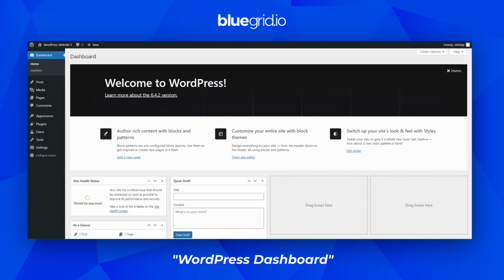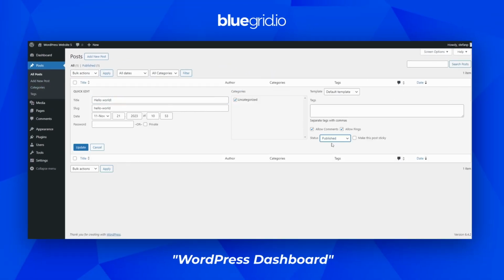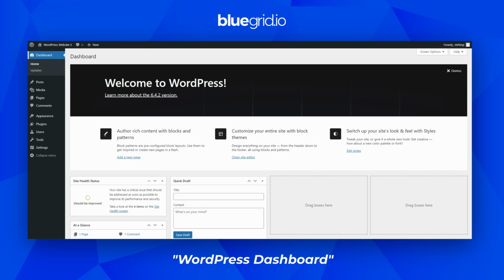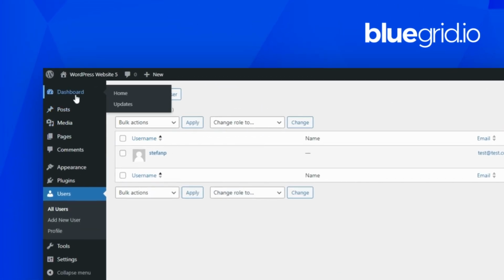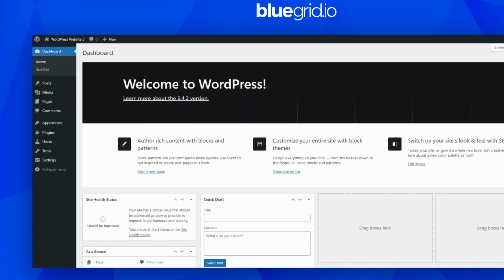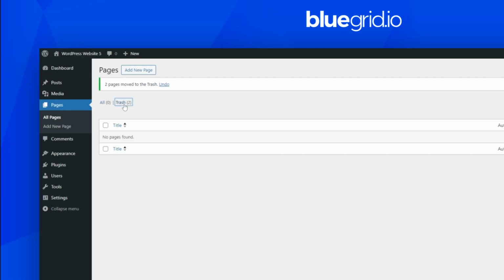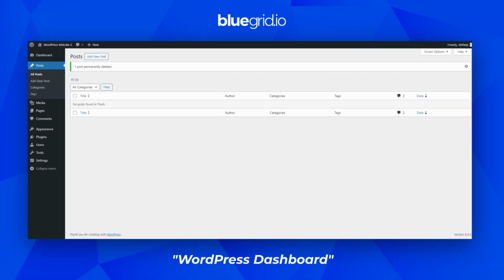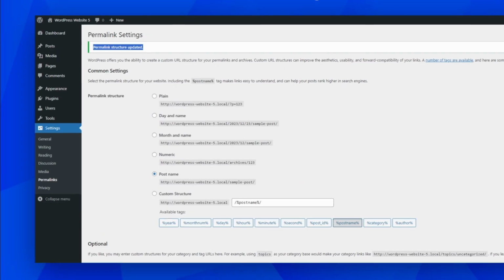2. WordPress Dashboard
Welcome to our comprehensive guide to navigating the WordPress Dashboard!
In this video, we'll explore the heart of your WordPress website - the Dashboard. Whether you're a beginner looking to familiarize yourself with the basics or an experienced user seeking to optimize your workflow, this tutorial has something for everyone. Join us as we delve into the various features and functionalities of the WordPress Dashboard, empowering you to manage your website with confidence and ease.
Let's unlock the full potential of your WordPress experience!